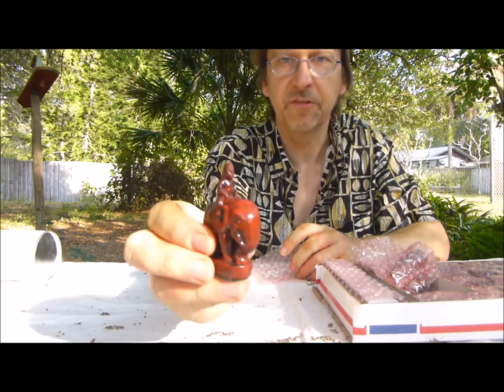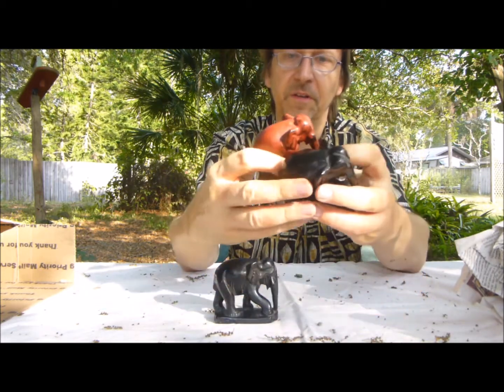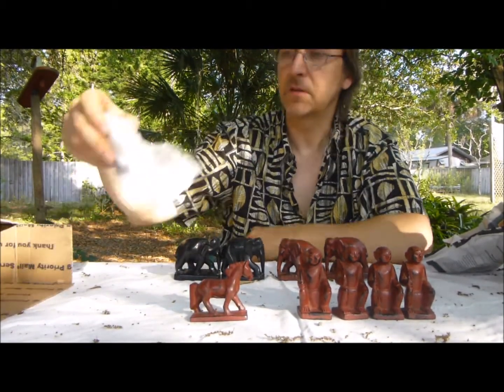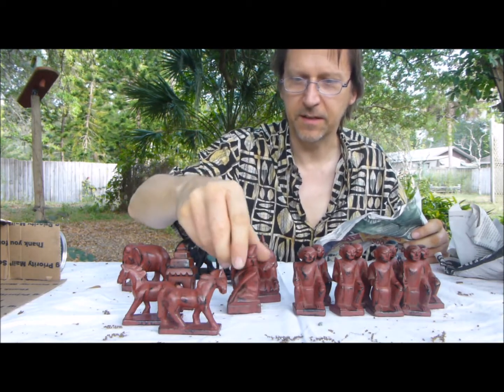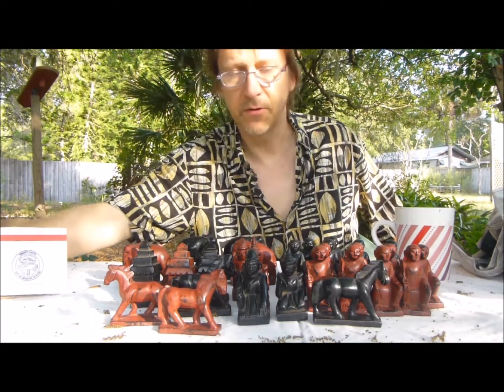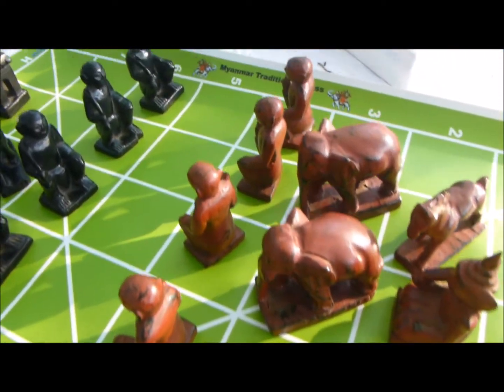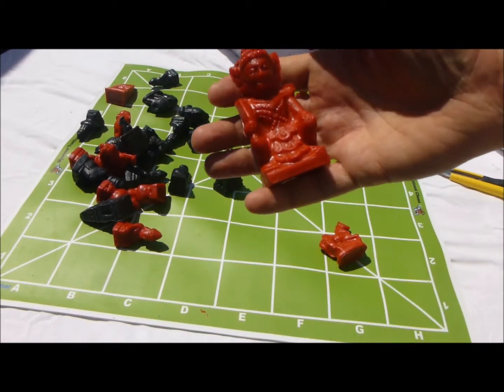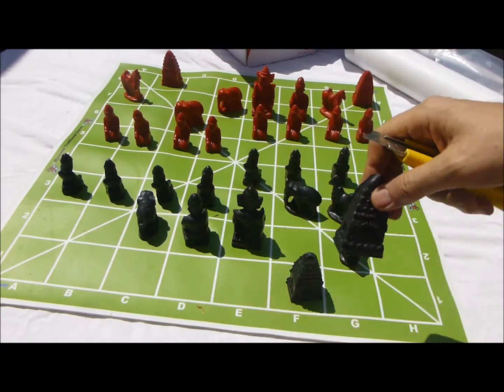The Day I Got My Burmese Chess Set - AncientChess.com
Share with me the moment of opening a long-awaited authentic chess set from Myanmar. Includes one old traditional set, a modern vinyl playing mat (in ancient style) and new (also ancient style chessmen. Receiving a set like this is the greatest! - AncientChess.com